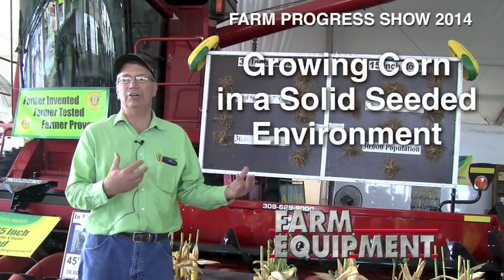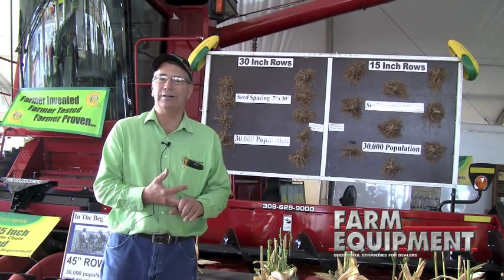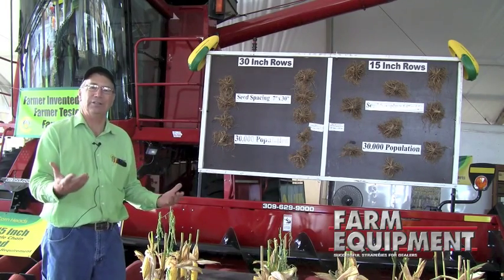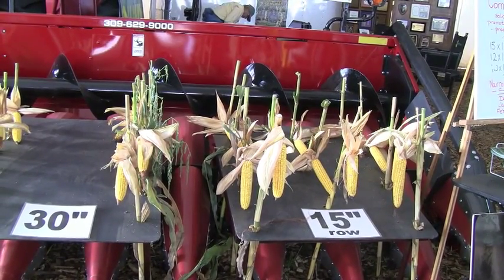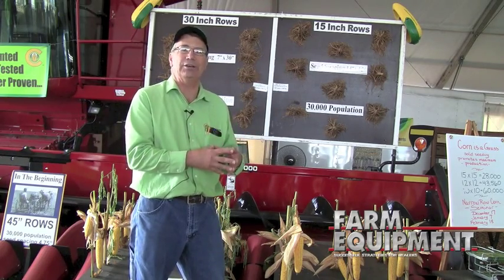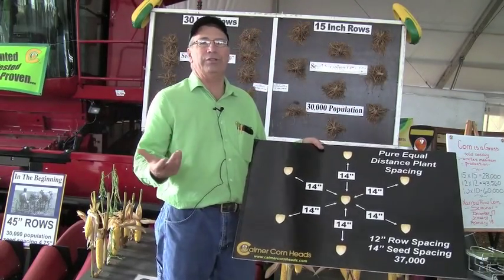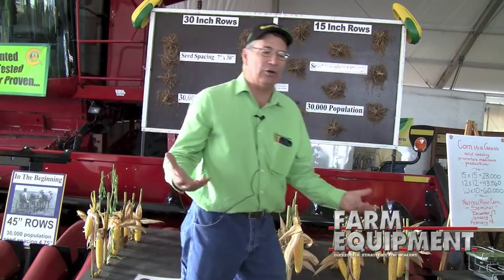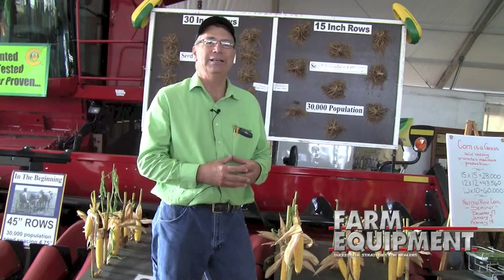Growing Corn in a Solid Seeded Environment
Marion Calmer, founder of Calmer Corn Heads, talks about the progression he's made over the years toward solid seeded corn. He also explains where he sees the industry going in the future toward narrower rows.

We talked with Calmer at the 2014 Farm Progress Show in Boone, Iowa.